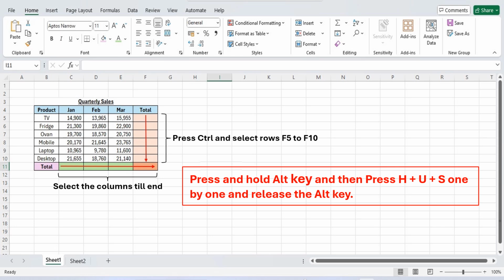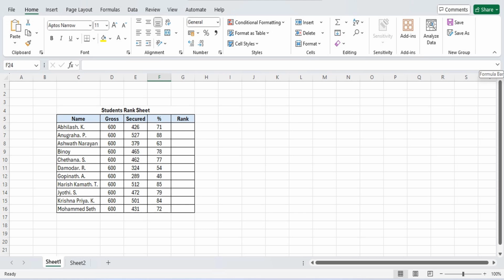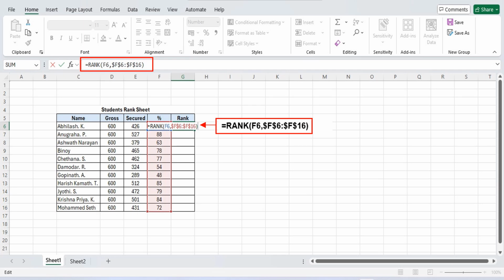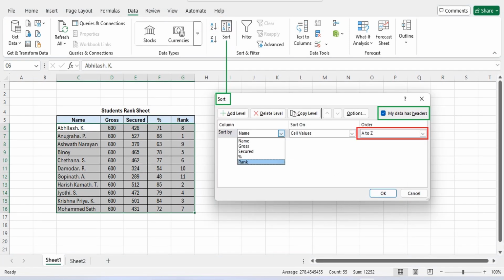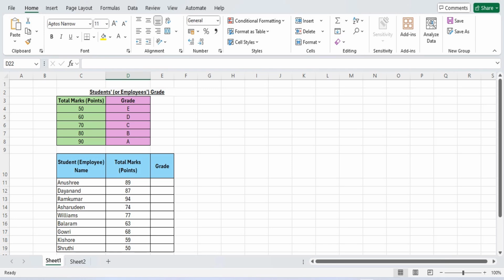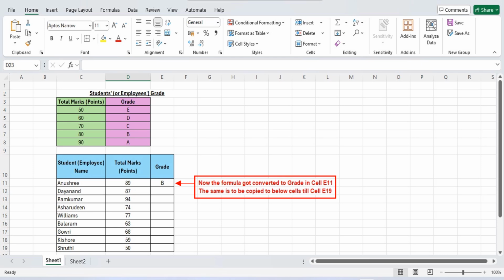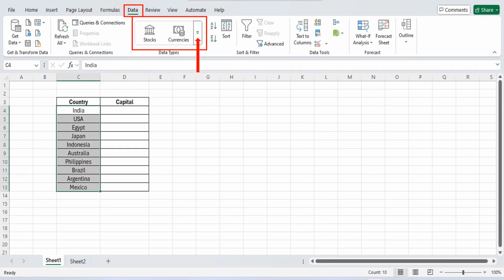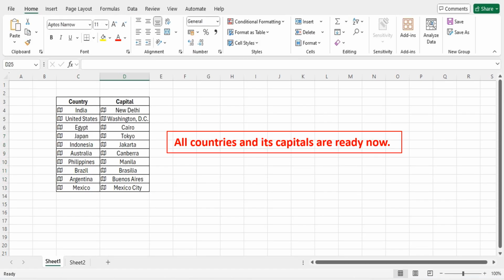Excel Tips 2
The purpose of this video is to make you understand on MS Excel easily and friendly. It is very simple to understand and work on excel with dynamic results.